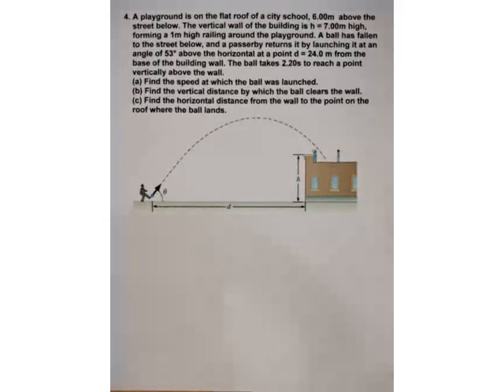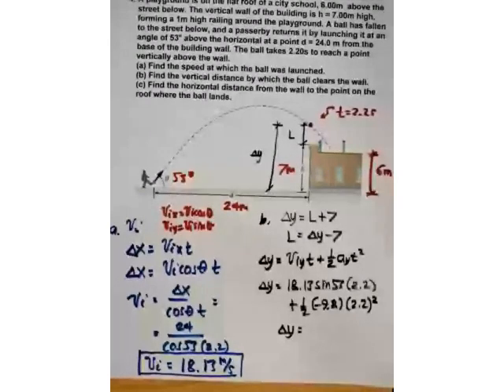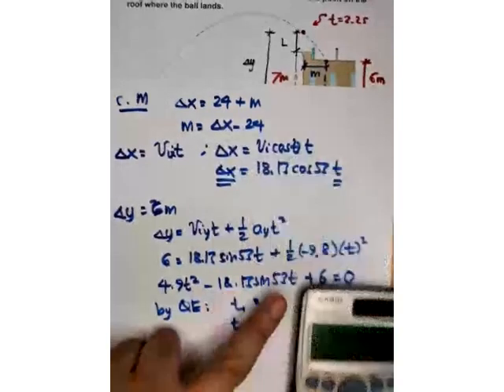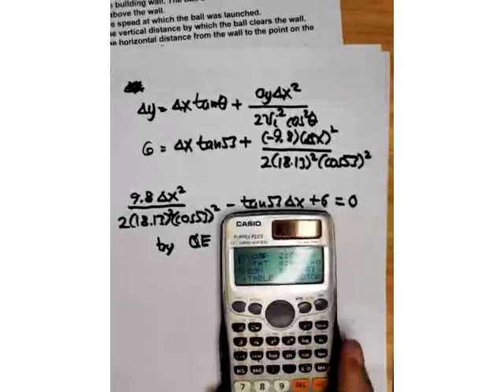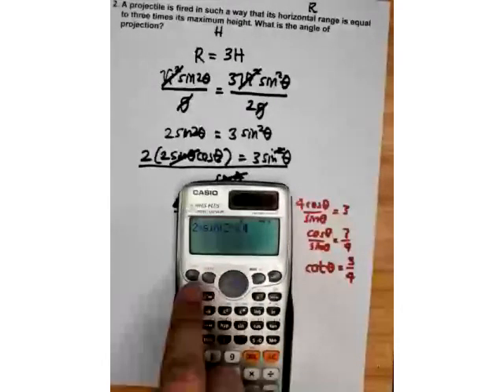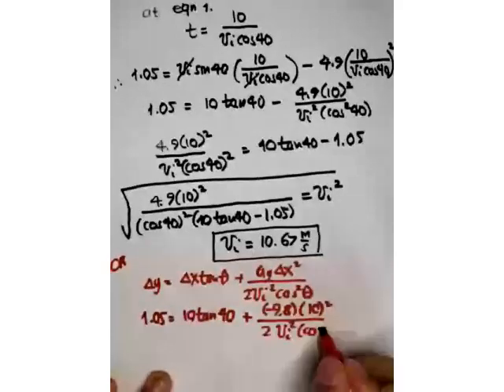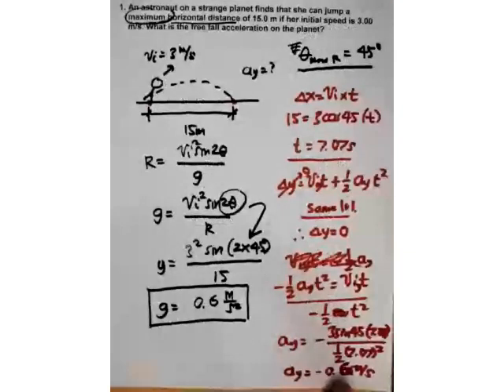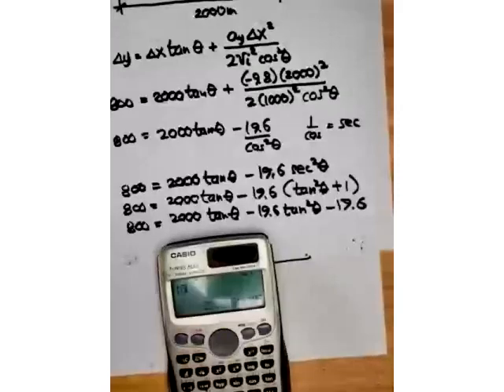EPHYSICS Projectile Motion Examples 2